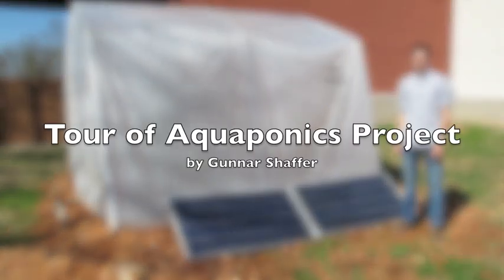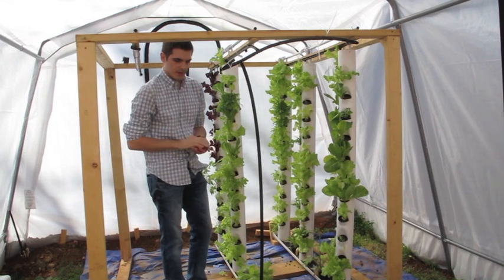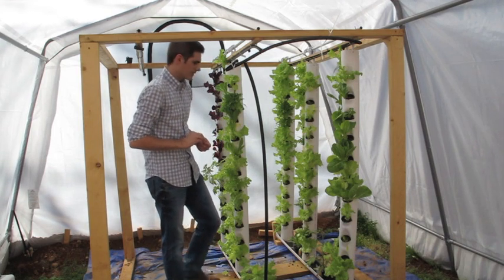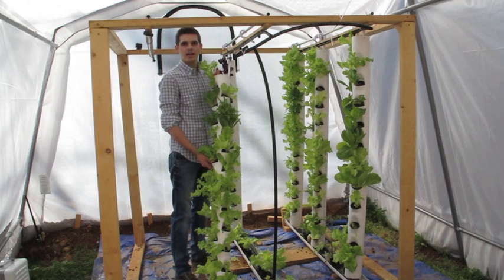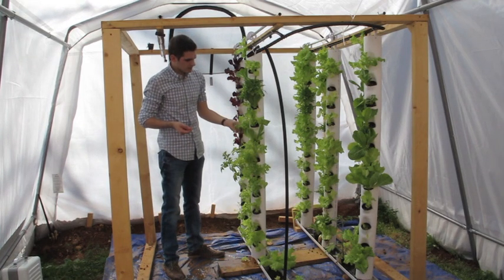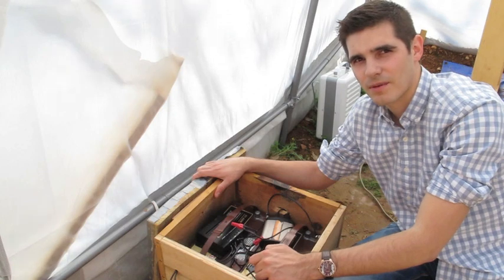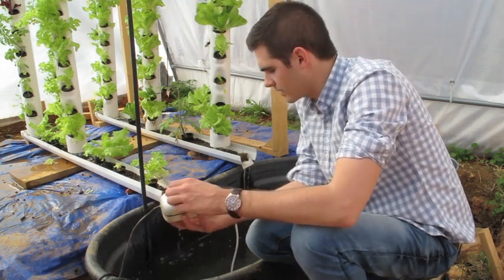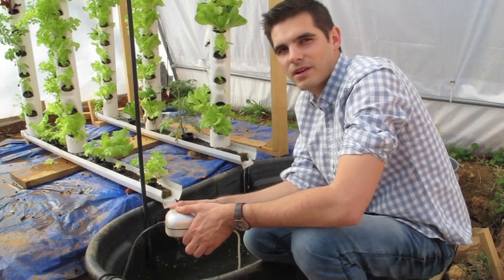Aquaponics System - Solar Powered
TOO LAZY?

This system was built on the campus of John Brown University and is a research project for our senior design. It is now installed at Hidden Creek Opportunity Center (Sponsors) in Little Rock Arkansas. To see the completed system and official video